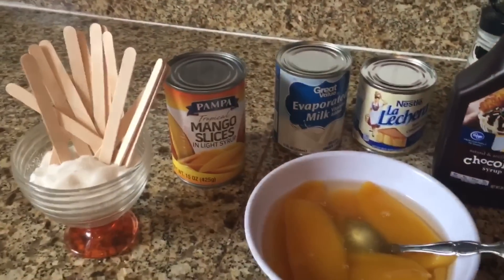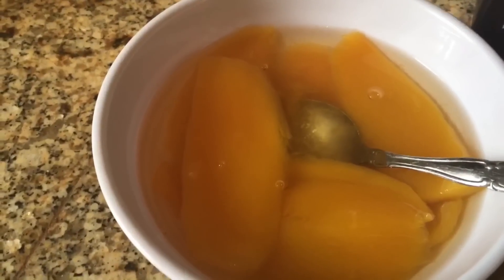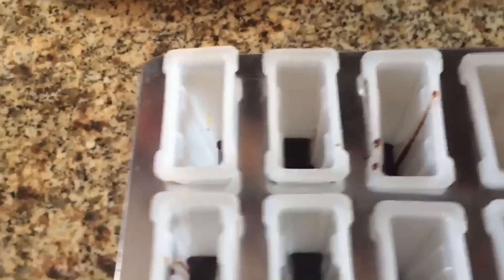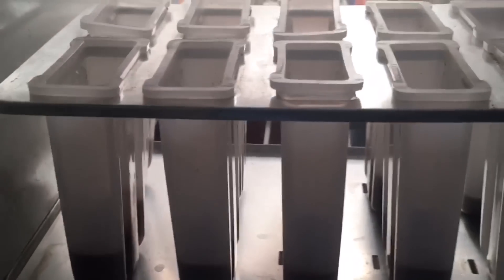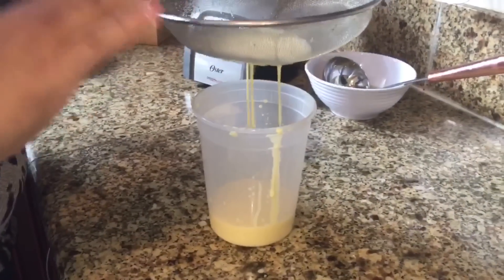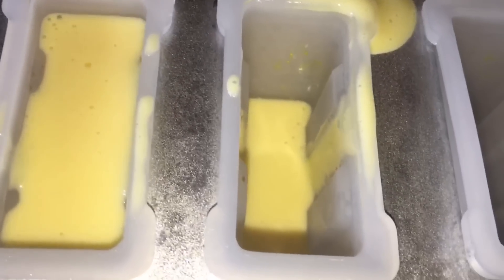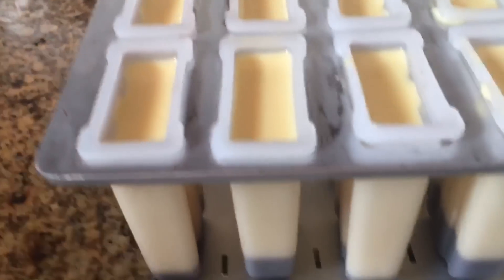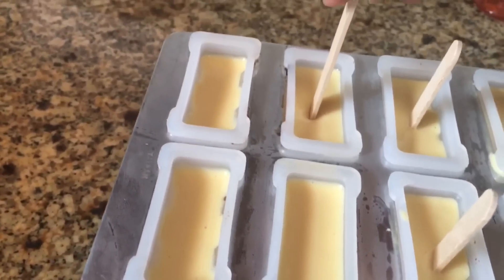Creamy Mango and Chocolate Ice Pops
❤HERE IS MY NEW RECIPE❤

'  CREAMY MANGO AND CHOCOLATE ICE POPS  '#276

LETS TALK ON FACEBOOK!

❤GOD BLESS YOU ALL AND THANK YOU!!❤